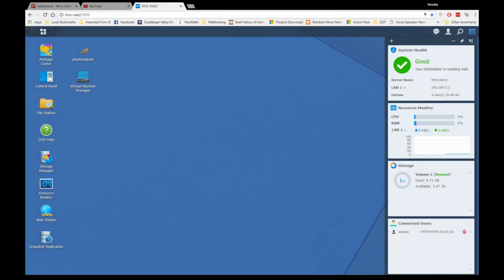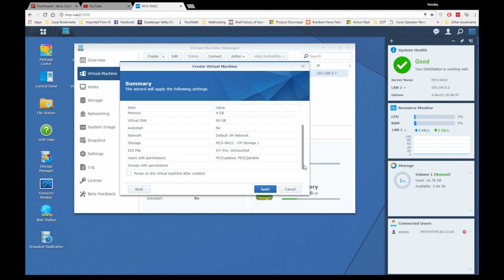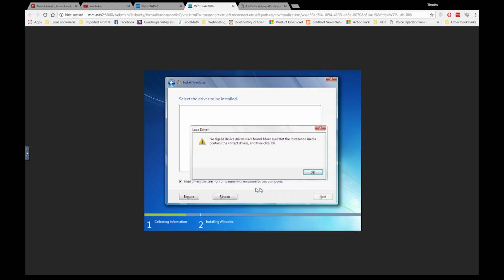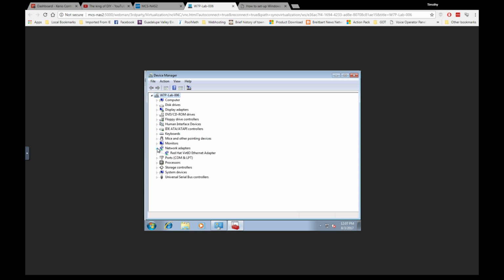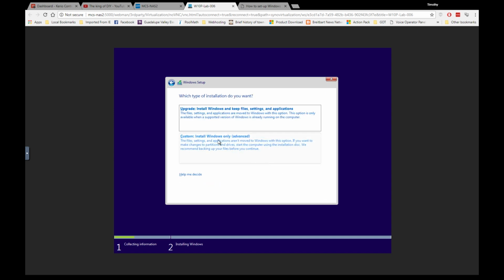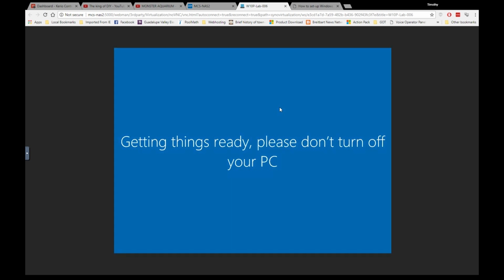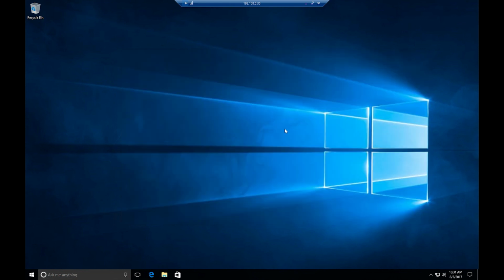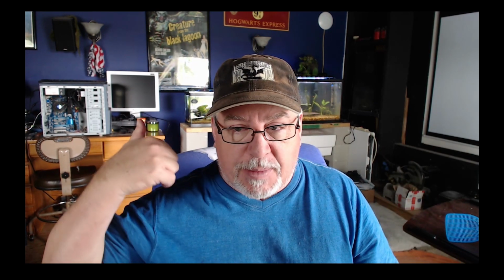Synology Virtual Machine Manager-Create Virtual Machines-EP-105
Create Windows virtual machines on an Xpenology server.